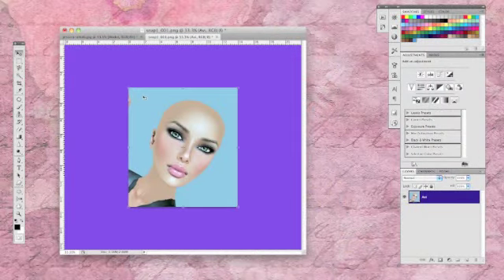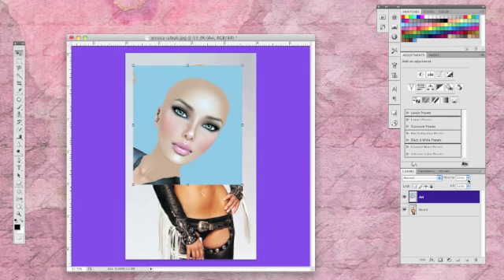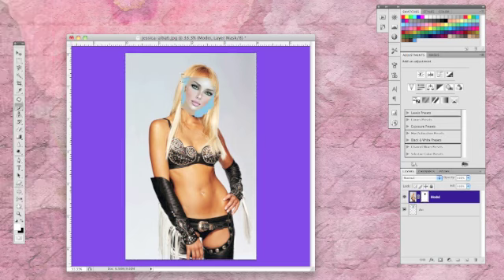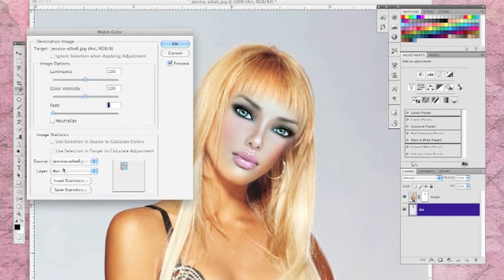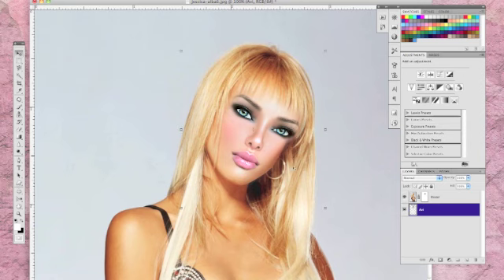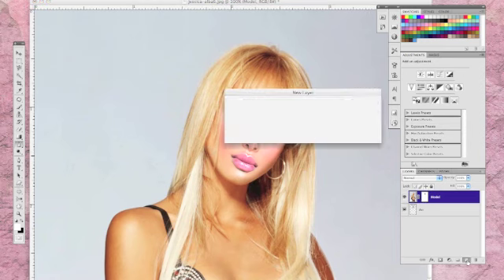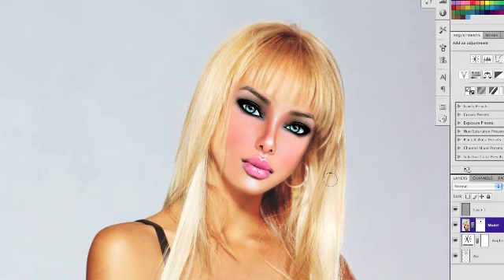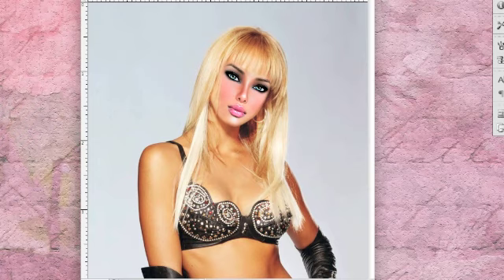Secondlife Photo Morphing Tutorial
This tutorial is to help you create "morphed" photos comprised of avatars and real images of models.